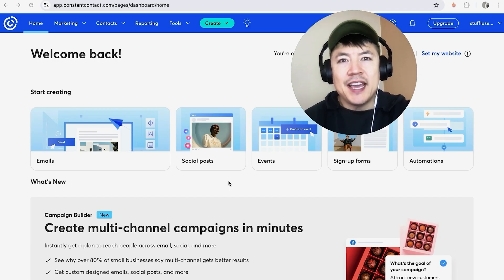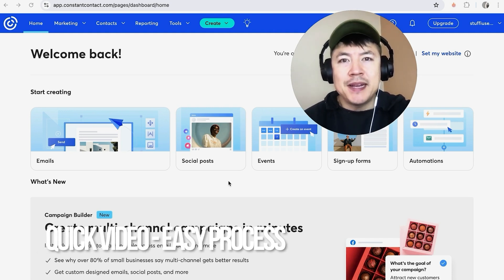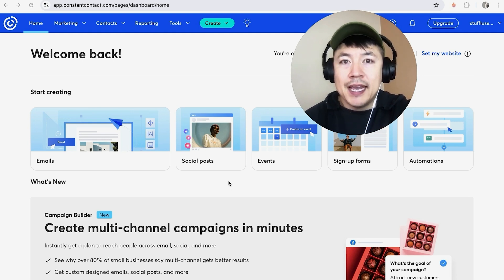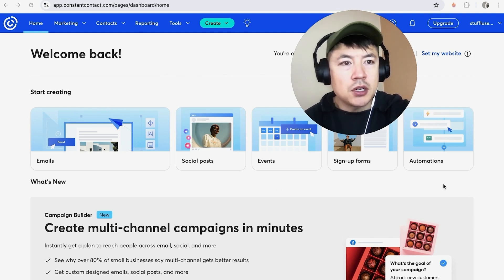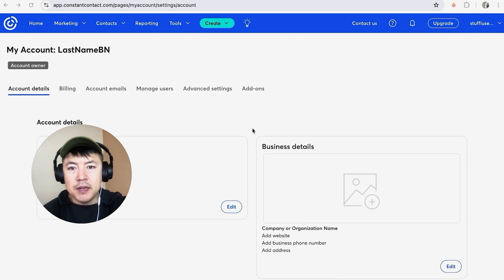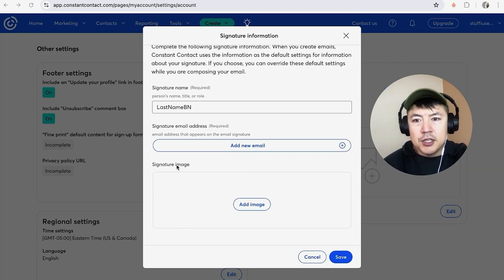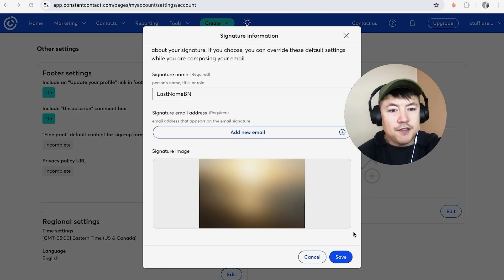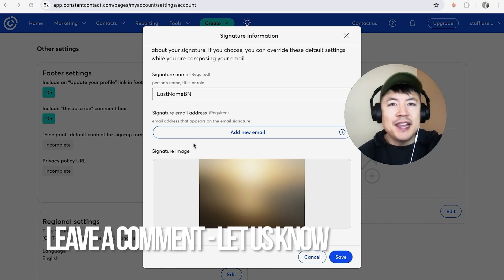✅ How To Add Signature Image In Constant Contact 🔴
Constant Contact, Inc. is an online marketing company, headquartered in Waltham, Massachusetts, with additional offices in Loveland, Colorado; and New York, New York.

The company was founded in 1995 by Randy Parker and was later sold to Endurance International in 2015. As of 2021 it had been acquired by ClearLake Investments.

The company was founded as Roving Software in 1995, taking its present name in 2004.

In May 2008, Constant Contact's first acquisition was e2M Systems, an Event Management System for workshops, seminars and conferences of all sizes.